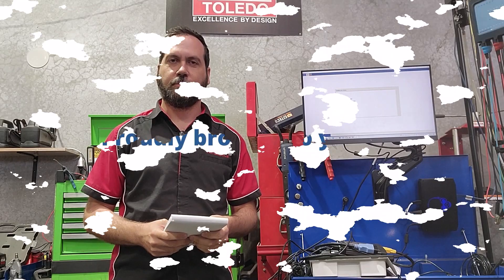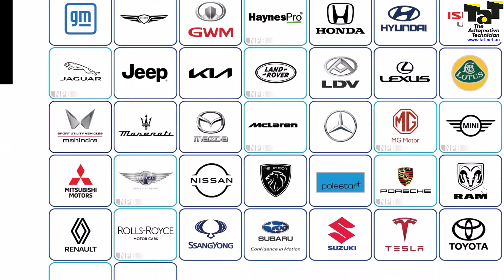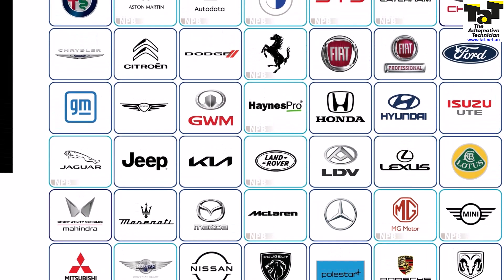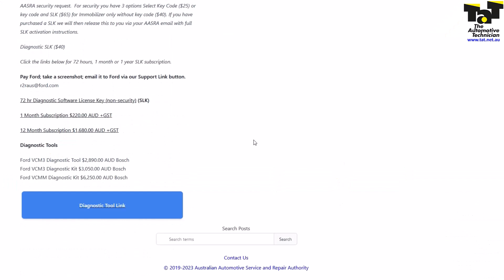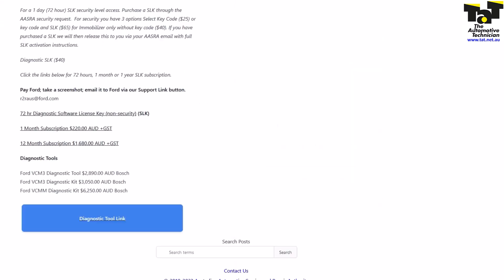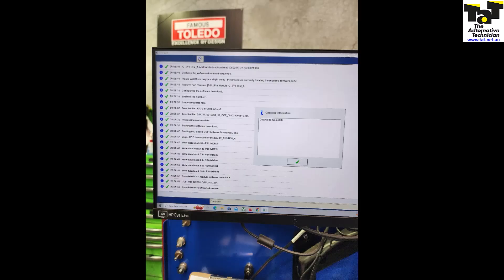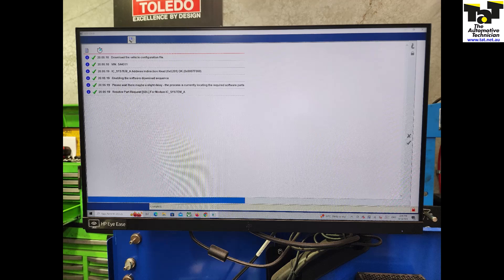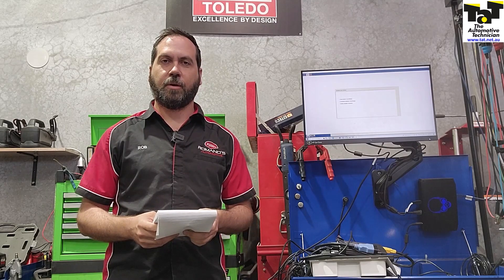Accessing AASRA (Australian Automotive Service and Repair Authority)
Rob demonstrates how he used AASRA to install a new instrument cluster on a Ford Territory SZ model.
TaT members can access AASRA and details about manufacturer subscriptions and tooling via the OEM Info resource